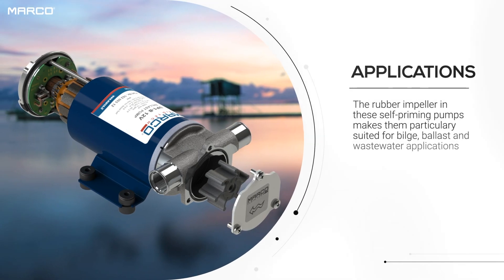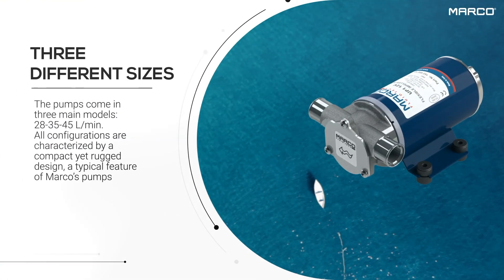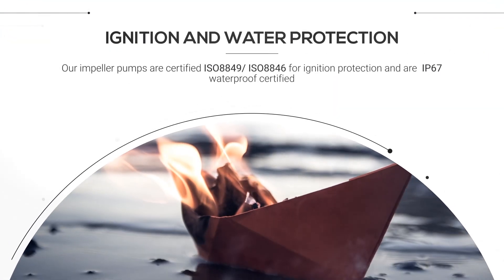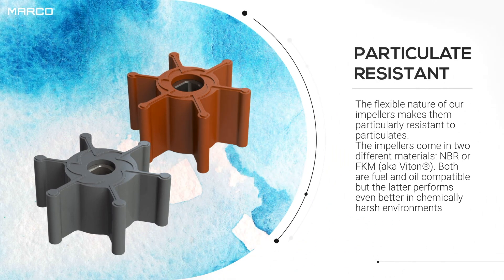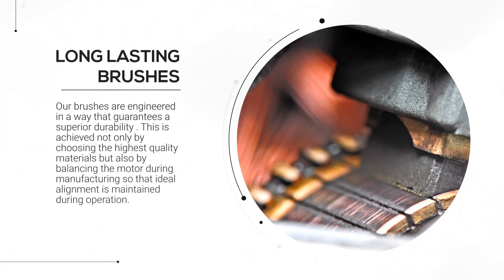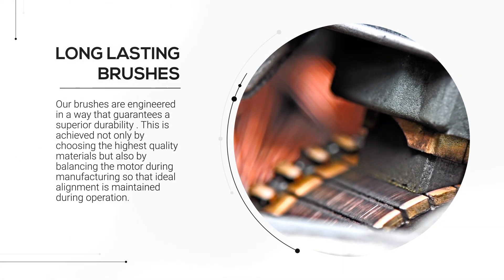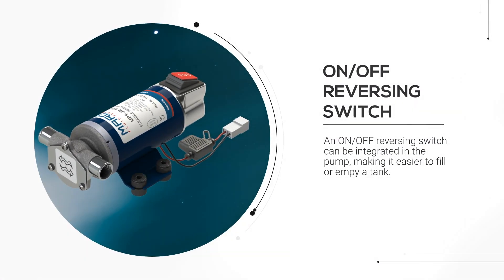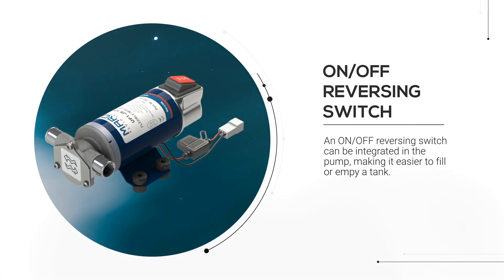MARCO Impeller Pumps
MARCO's self-priming impeller pumps designed for bilge, grey water and ballast applications.